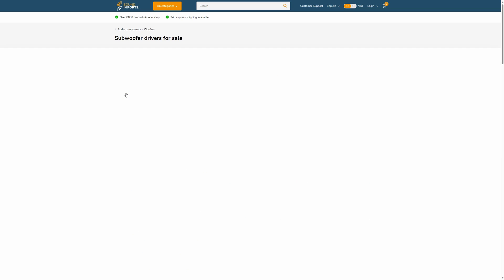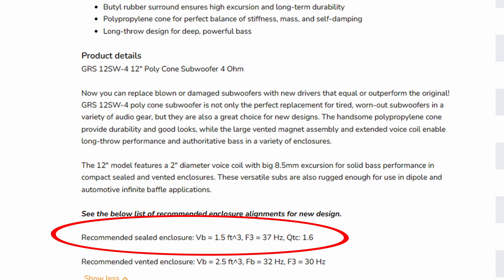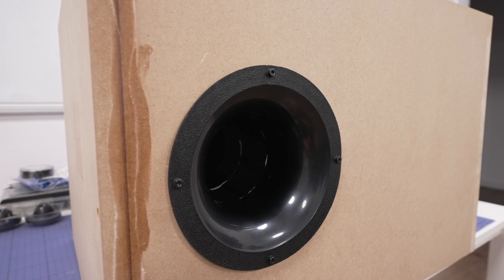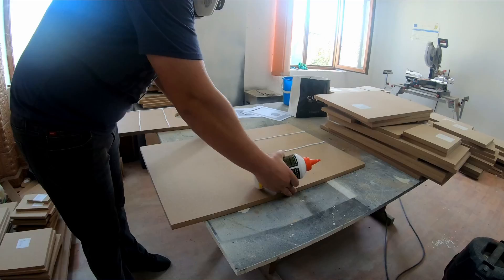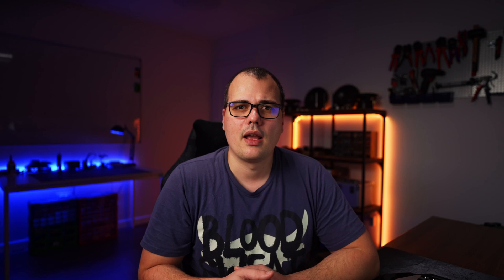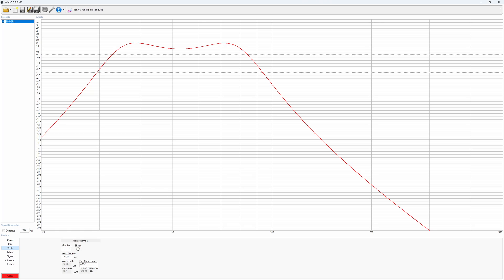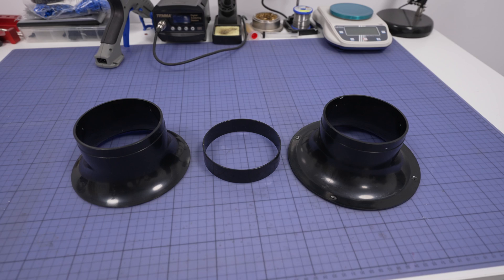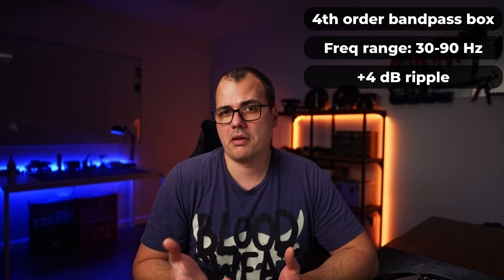Build a proper subwoofer box - Makes a BIG Difference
Making a no compromise 4th order bandpass box for the cheap GRS 12SW-4 12" Subwoofer,